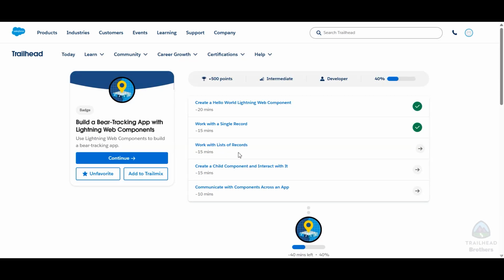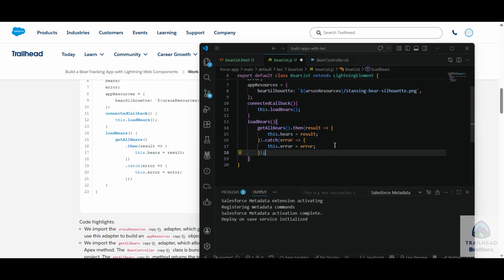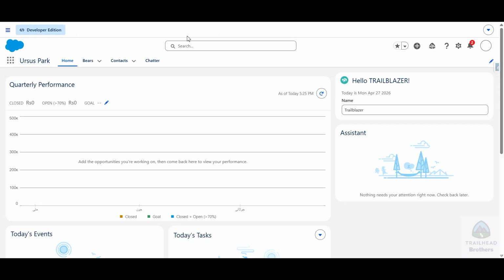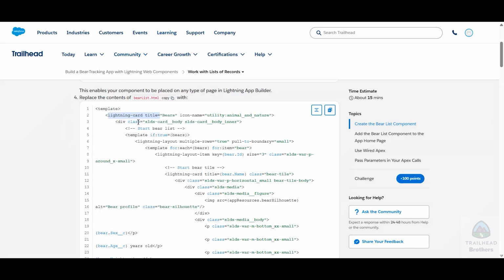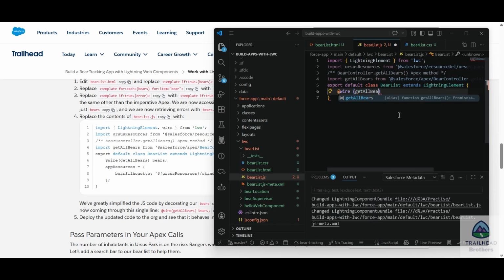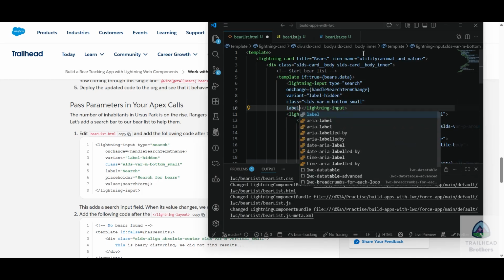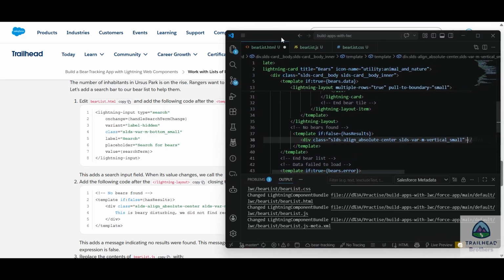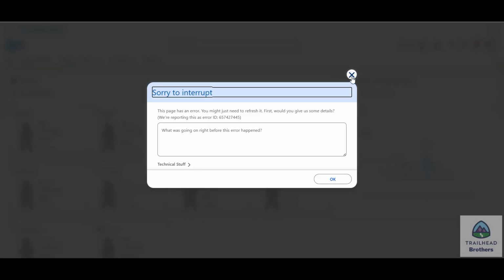LWC Bear App Part 3 Work With Lists of Records Trailhead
🚀 Build the Bear-Tracking App — LWC Part 3: Work With Lists of Records 🐻📋

What you’ll learn:

How to query and display lists of records in LWC.

When to use Apex vs @wire adapters for list data.

Implementing lightning-datatable, row actions, and pagination.

Performance tips for large datasets and bulk operations.

🔔 to get Part 4 when it drops. Drop a comment with questions or the features you want next — I read all replies. 👇